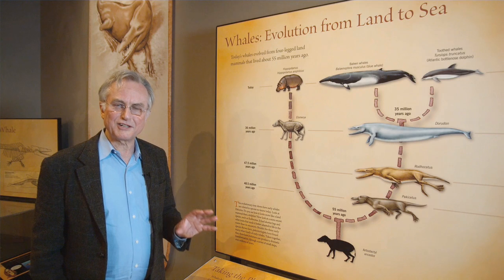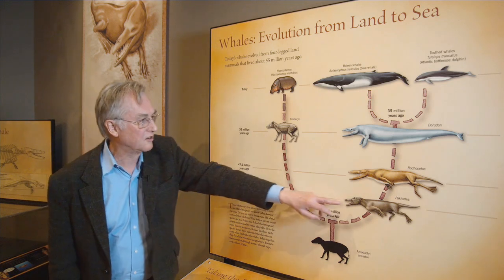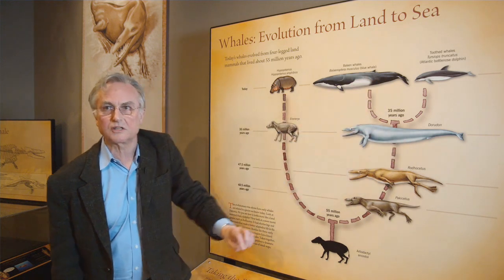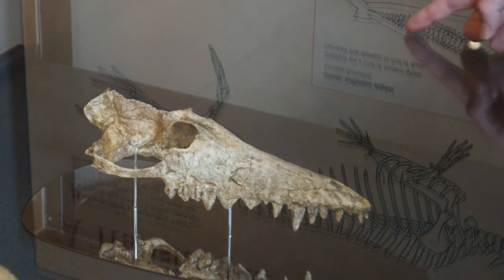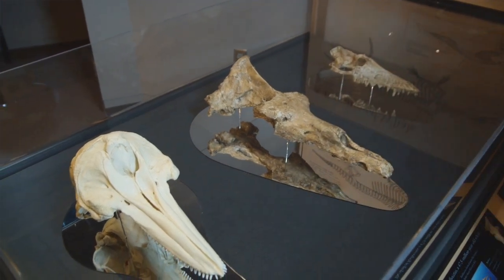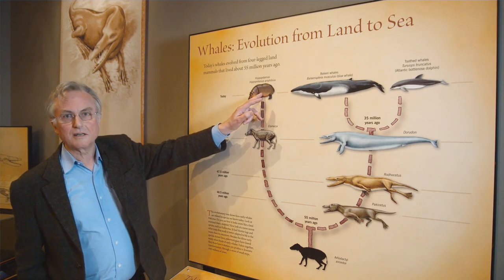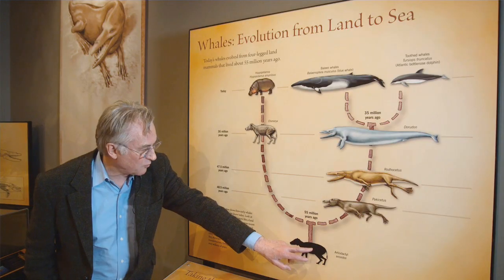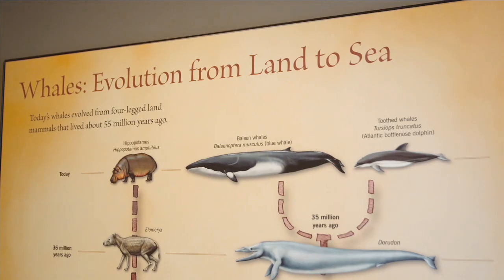Richard Dawkins: Show Me the Intermediate Fossils! - Nebraska Vignettes #1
Richard Dawkins shows how whales evolved from a cloven-hoofed ancestor, and reveals whales' closest modern-day cousin.

If you enjoy the video, and would like to help us make more videos like this, please consider donating $1 (or any other amount you'd like) to The Richard Dawkins Foundation for Reason and Science:

During Richard Dawkins' 2009 American tour, we visited Judy Diamond's "Explore Evolution" exhibit at the University of Nebraska State Museum in Lincoln. This exhibit has now been replicated in six museums around the country. While visiting we filmed a collection of short unrehearsed and unscripted videos—just inspired by the "Explore Evolution" exhibit.

Special Thanks to:
Dr. Judy Diamond
The University of Nebraska State Museum